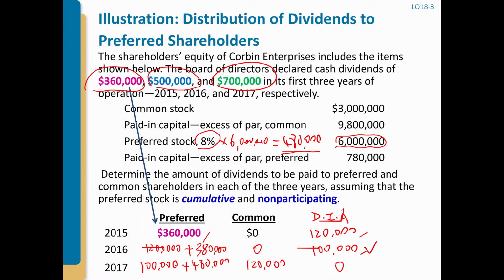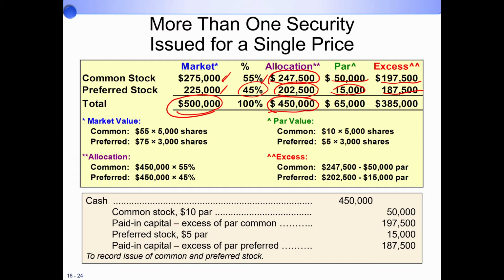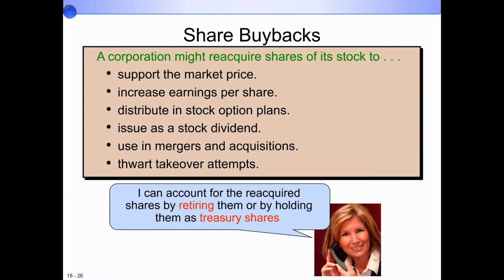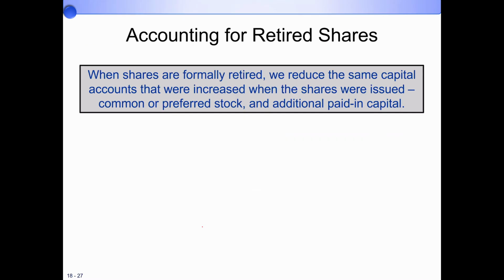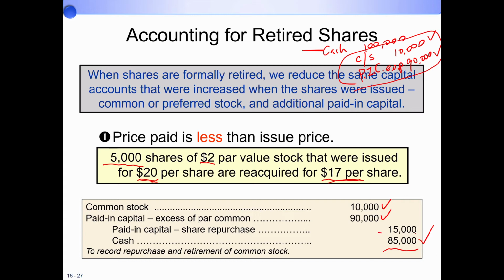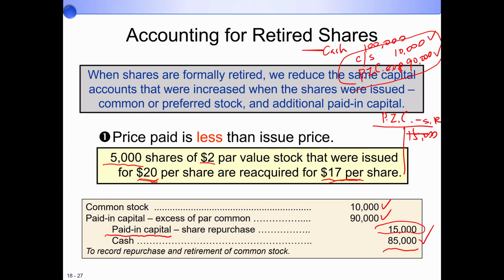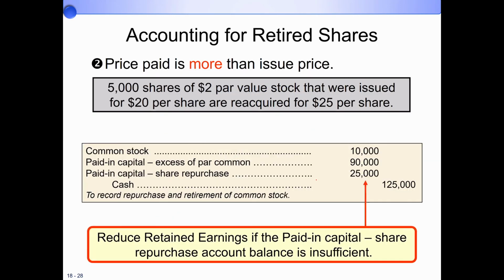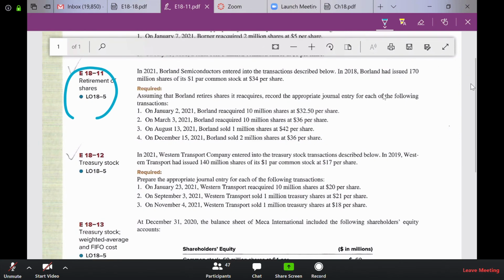Chapter 18 (4)